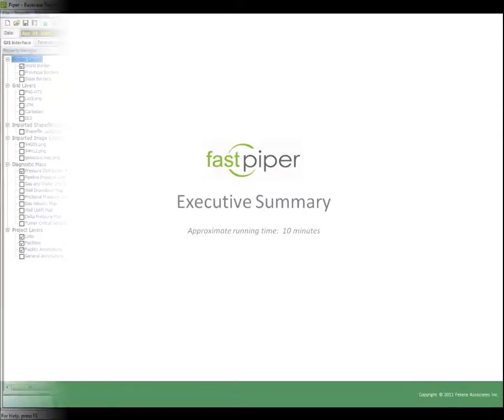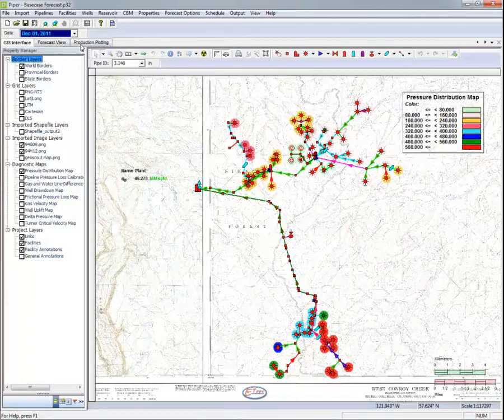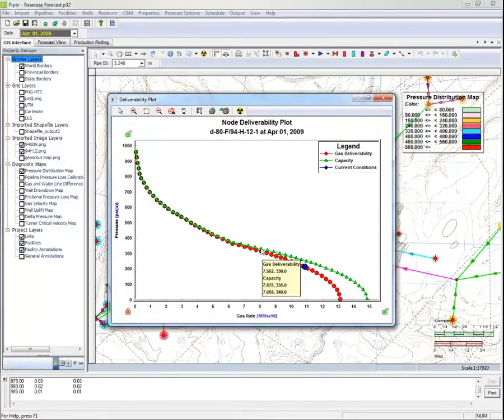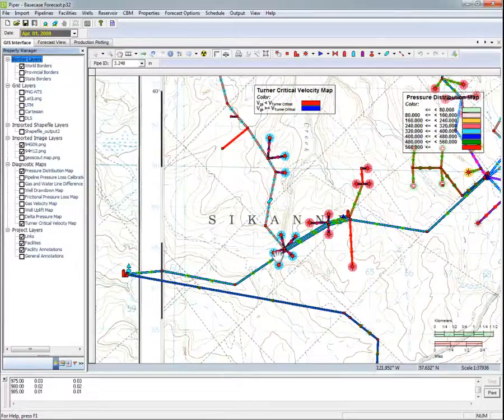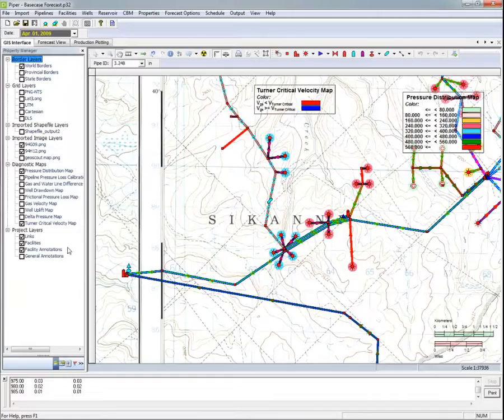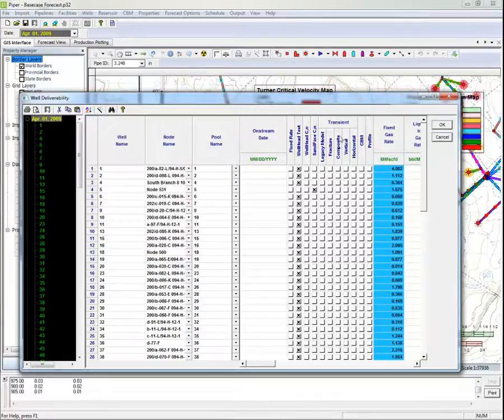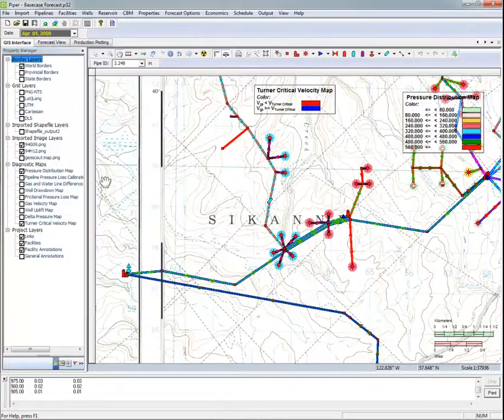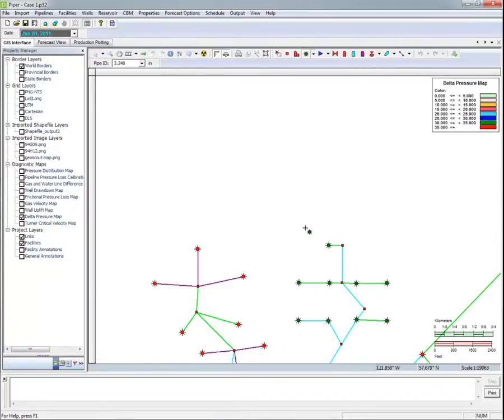F.A.S.T Piper™ Executive Summary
A quick overview of the capabilities of Fekete's F.A.S.T Piper Software.